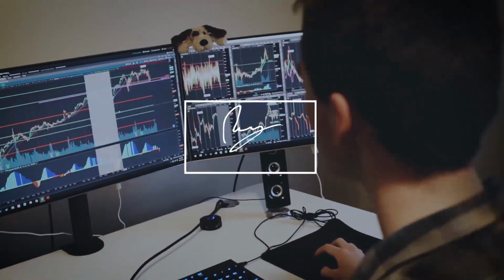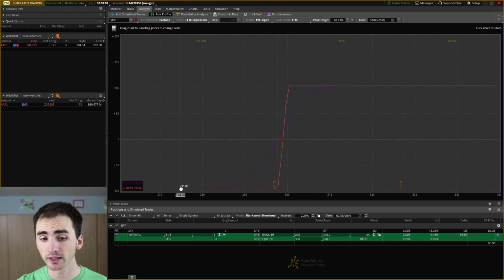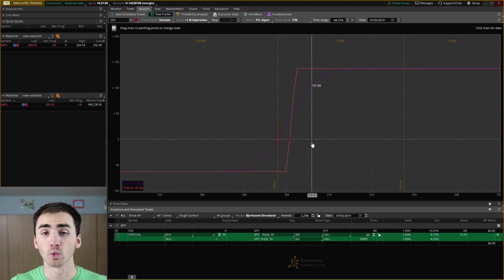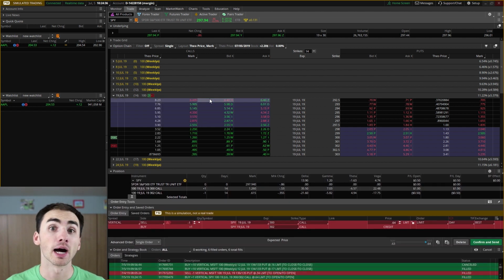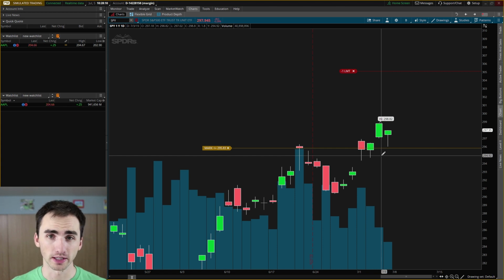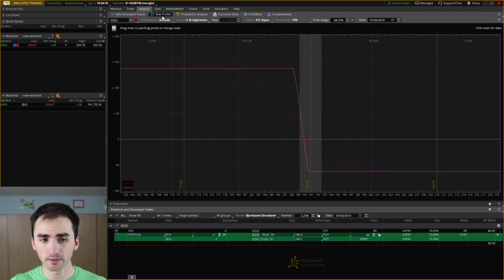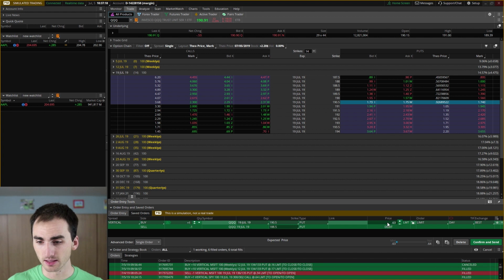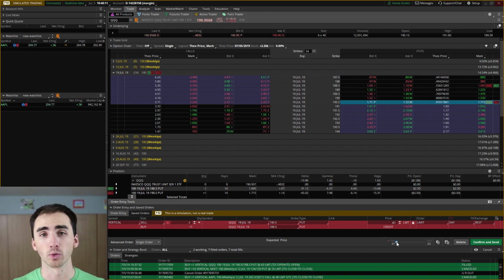Buying Debit Spreads On The Thinkorswim Platform Live - Thinkorswim Tutorial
About This Video: In this video Riley goes over live examples of how to buy debit spreads in the thinkorswim platform and the best ways to analyze which type of spread you want to trade.